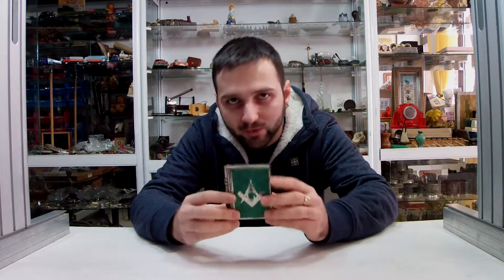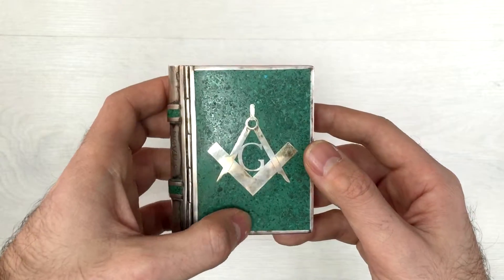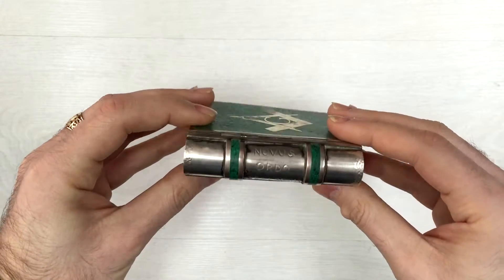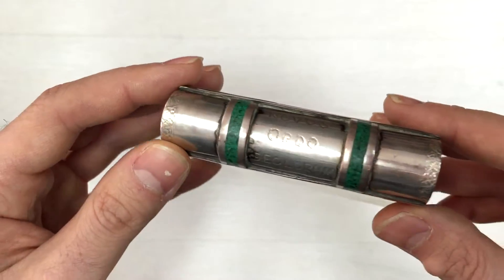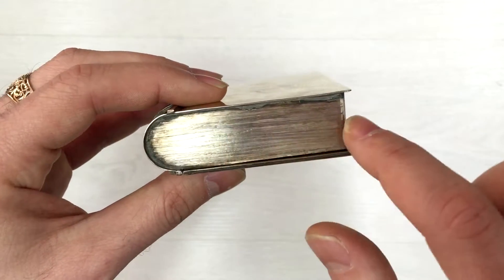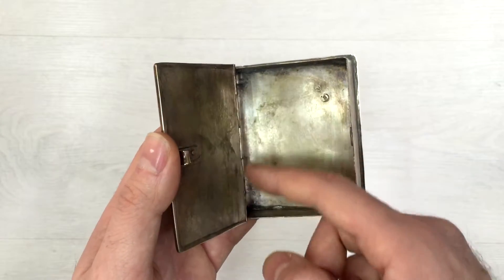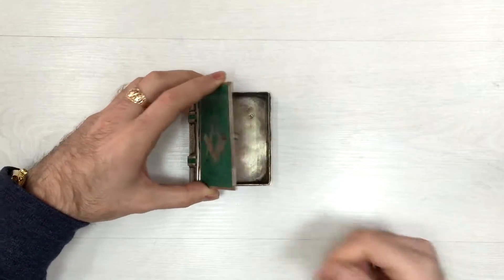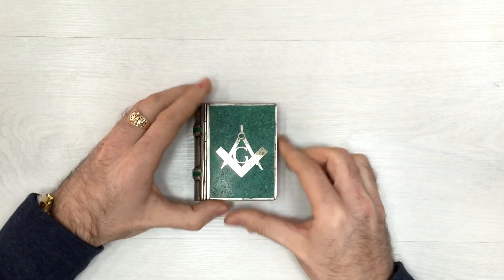Antique Masonic Trinket Box - Book ?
Description:
Our latest find, just wanted to share my thoughts on it. Hope that you enjoyed the video.